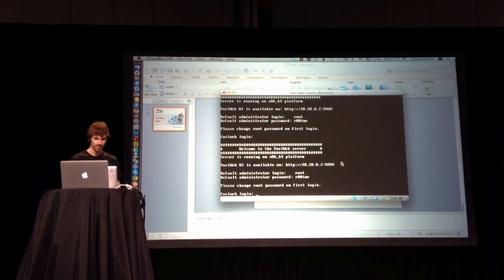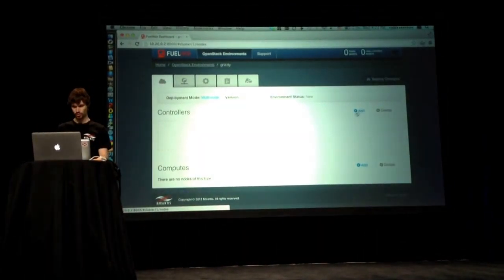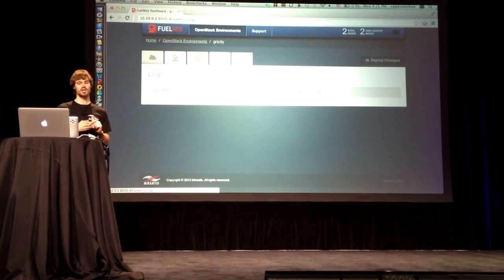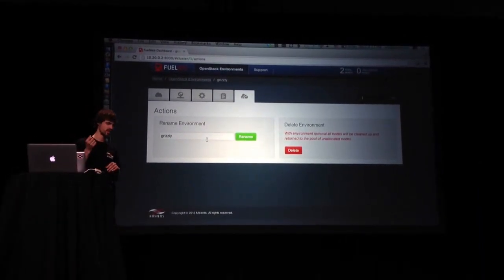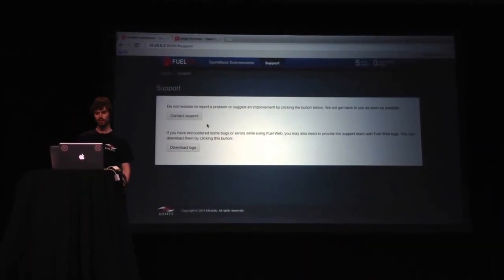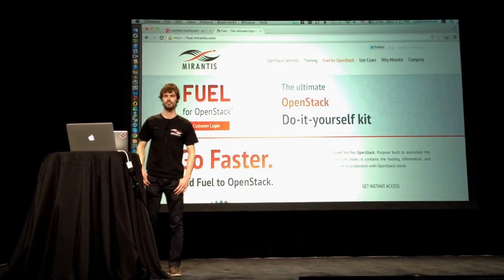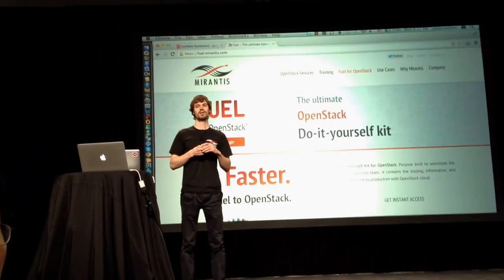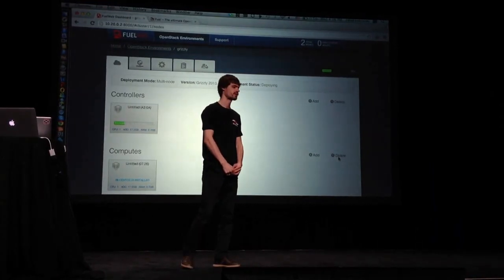'FUEL' demonstration by Mike Scherbakov at OpenStack summit, Portland 04.2013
There is demostration of new product from Mirantis company with codename 'FUEL'. Deploy your personal cloud at 15 minutes.

Sorry for bad quality. :)